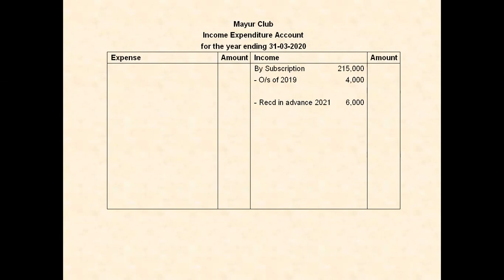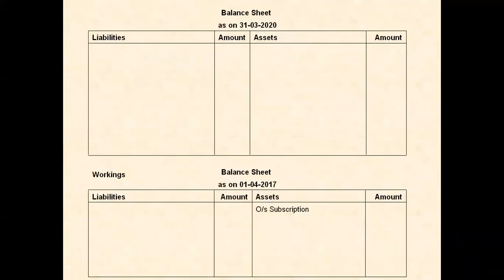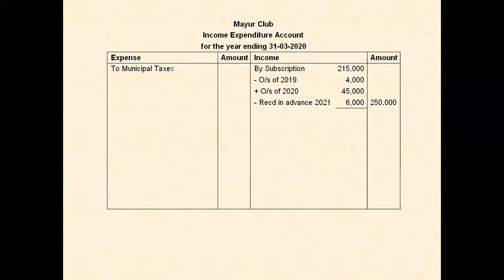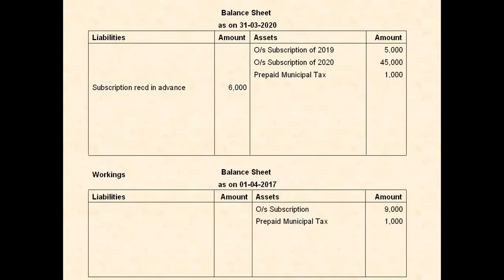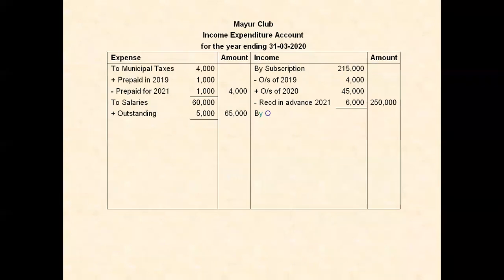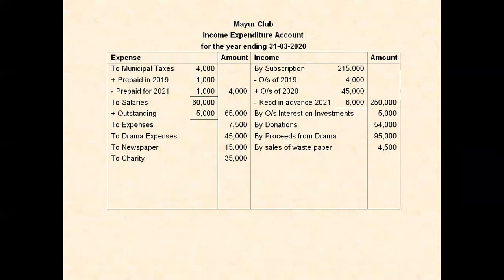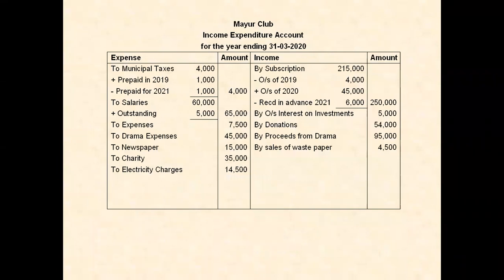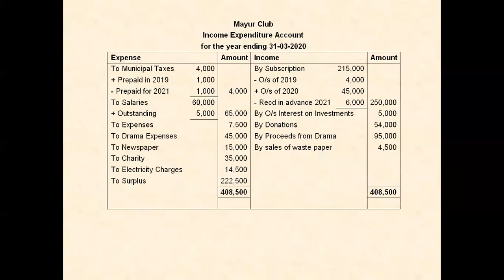XII Accounts Not for Profit Organisation TSG Sum no 55 Mayur Club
Sonik Grover
Intelligent Classes